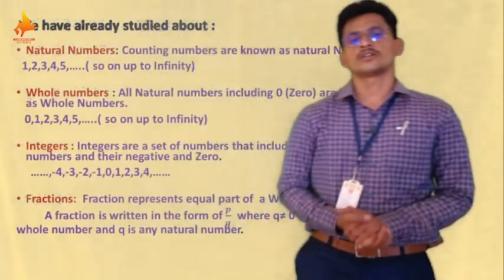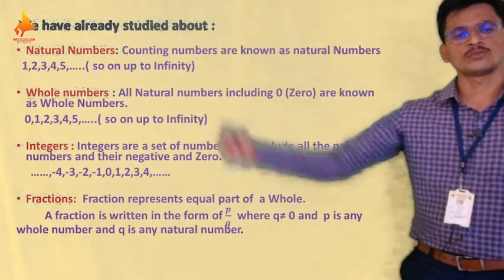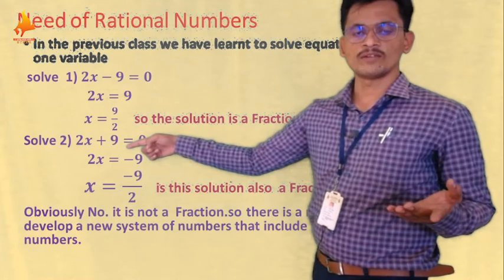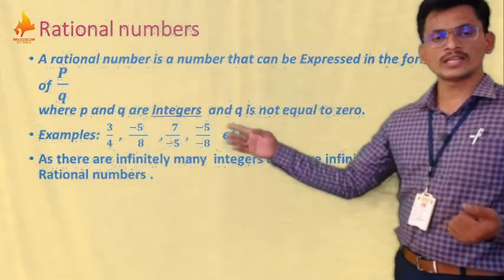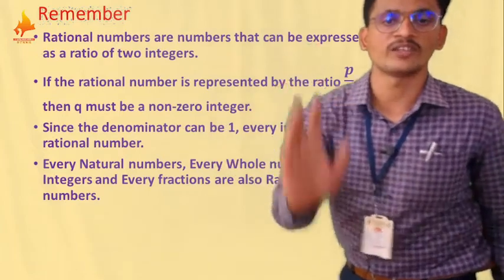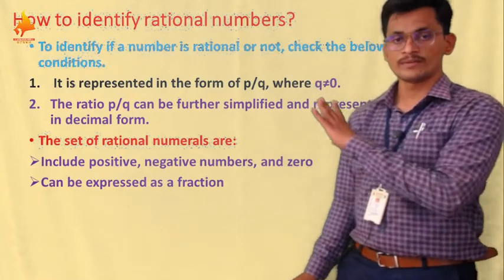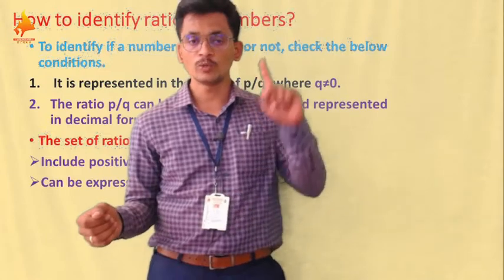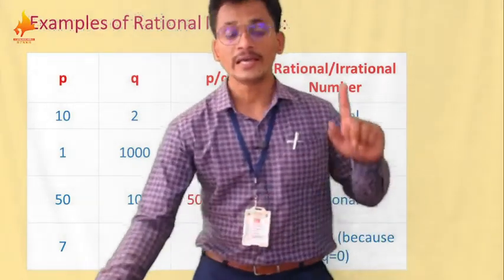Class VII | Rational Numbers | By Avinash Jadhav